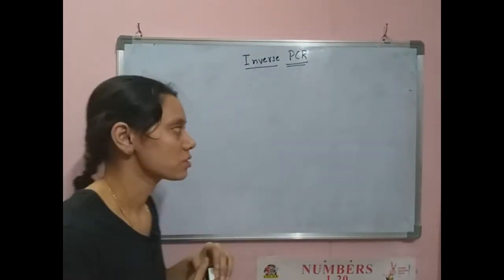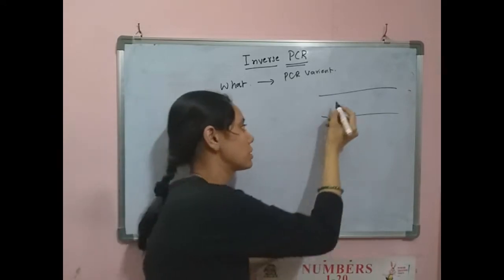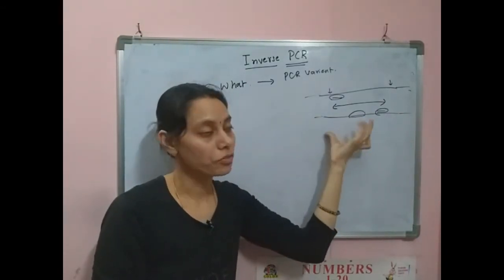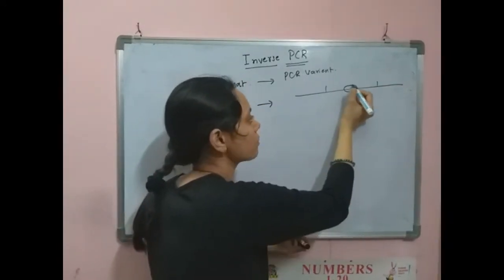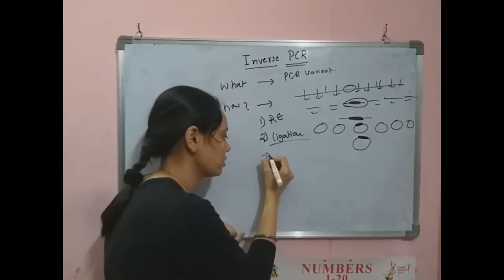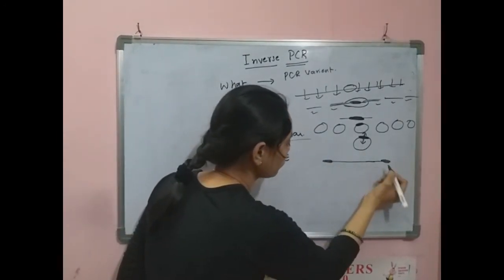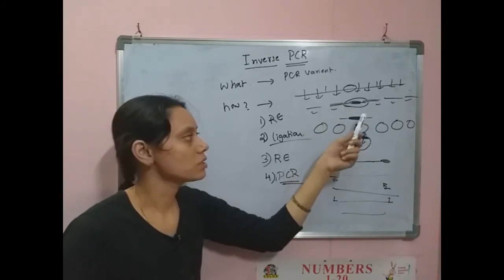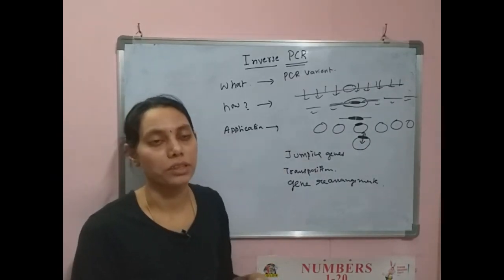Inverse PCR/ types of PCR; genetic engineering/molecular biology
Inverse PCR is a PCR variant generally used when the sequences for primer designing are not available. It helps to amplify unknown part DNA by  using known sequence